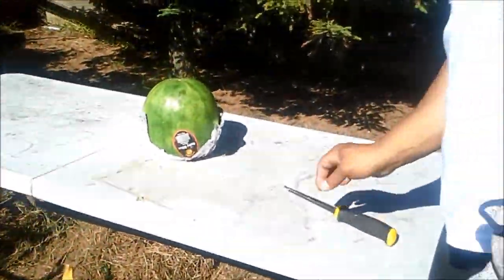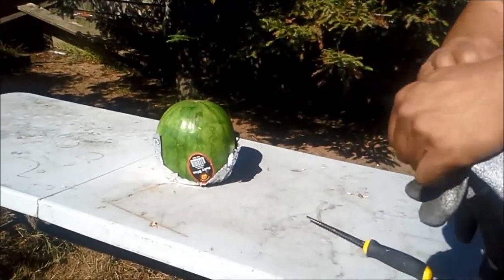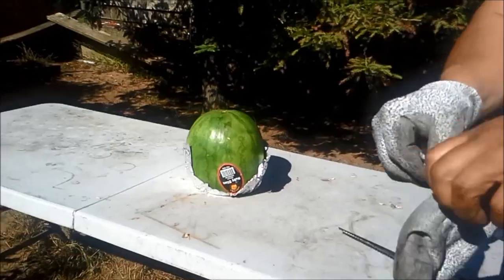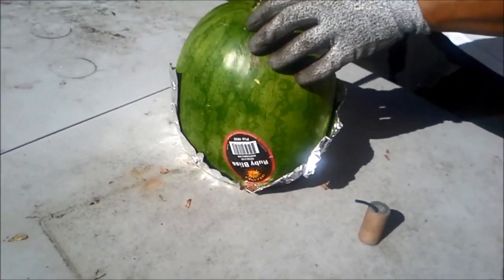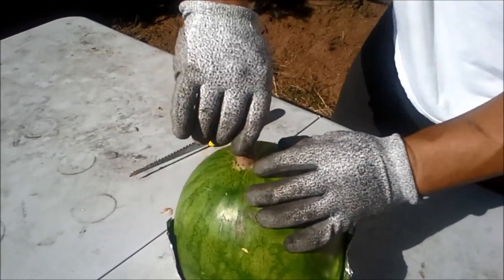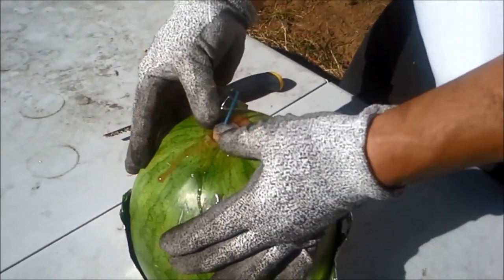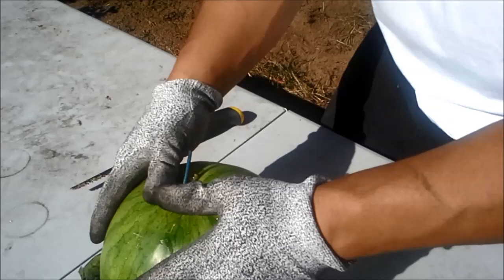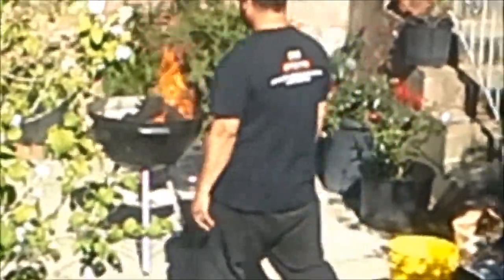Blowing A Watermelon up with an M1000 firework